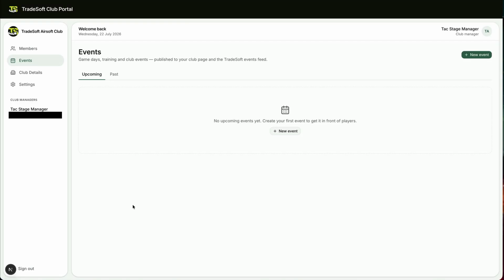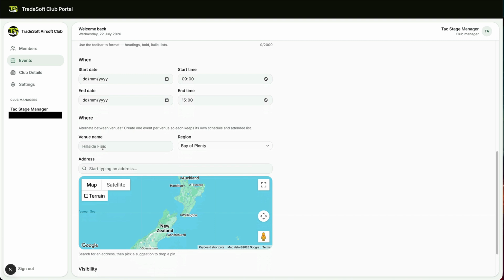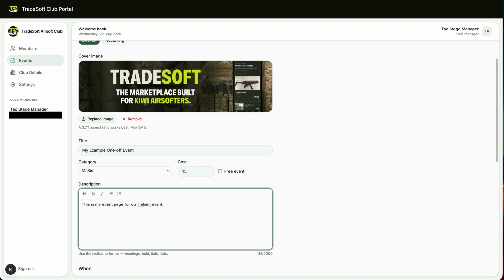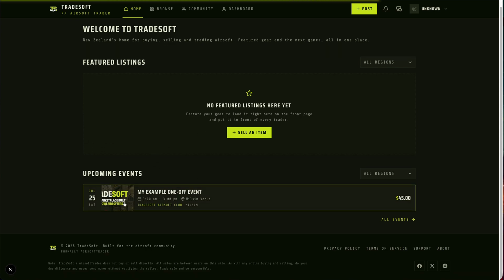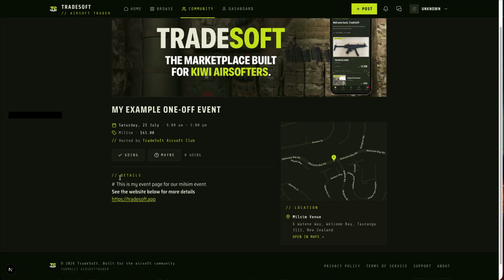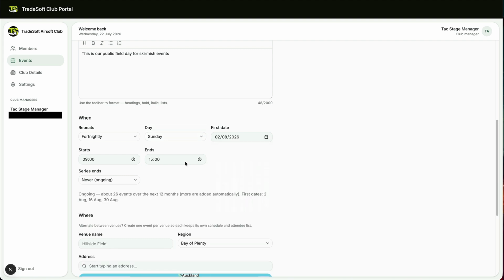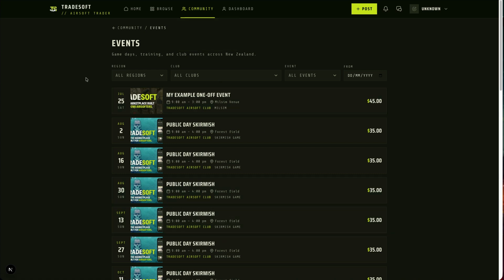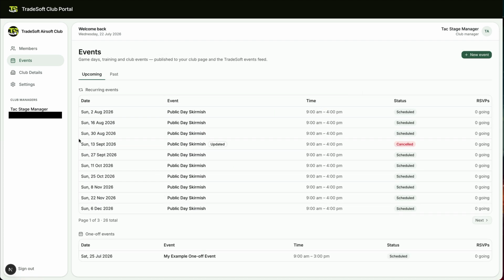TradeSoft: Club Management - Club Events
A quick walkthrough of the club events system available on TradeSoft.